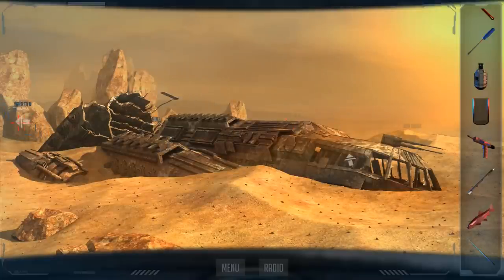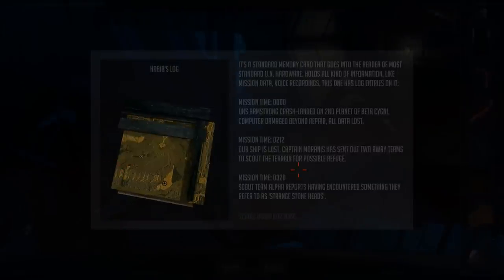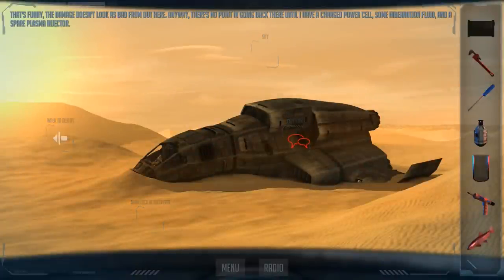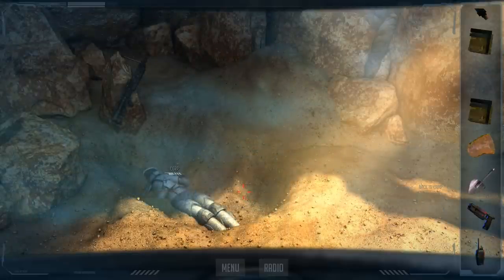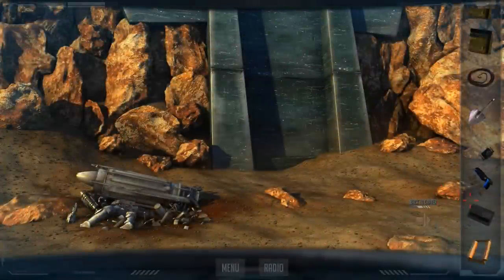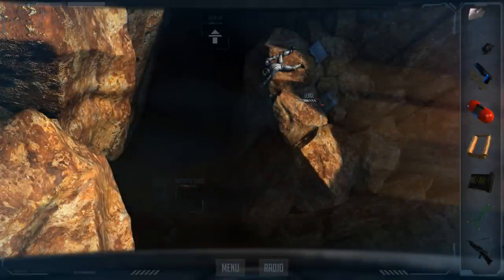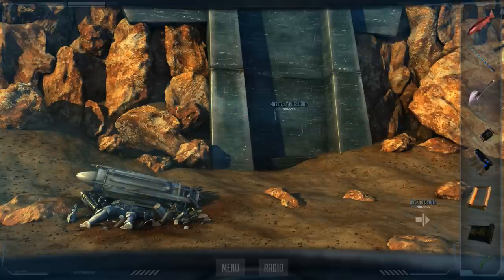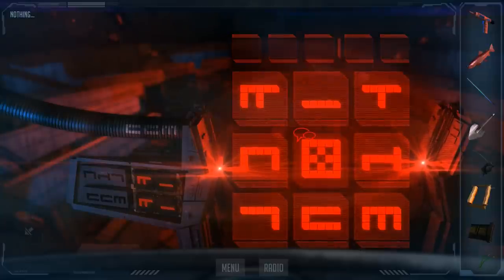Let's Play Morning Star Descent to Deadrock - Part 3: Bad Things Happened...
Well...
Apparently something hostile dwells here - and apparently that thing isn't too keen on others around.  Looks like the last ship was destroyed and that had a full group of people...can one Goff hope to beat back the hell?